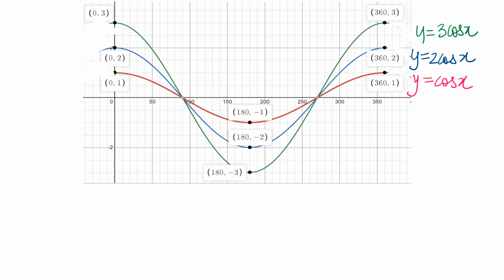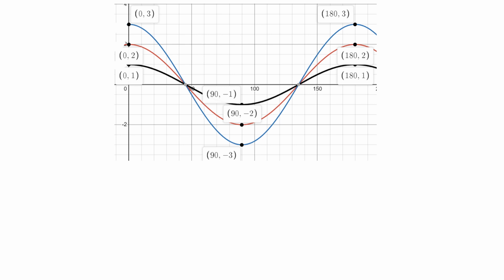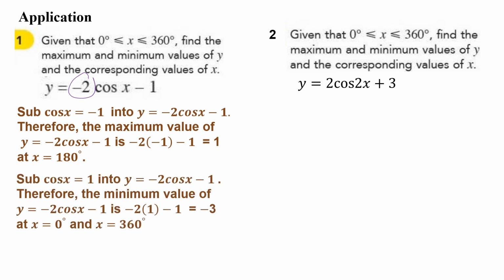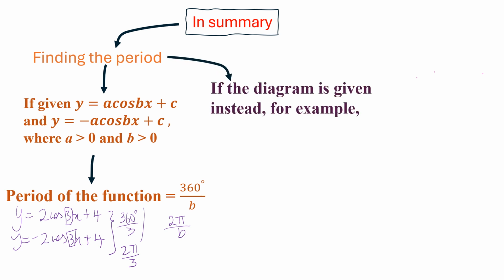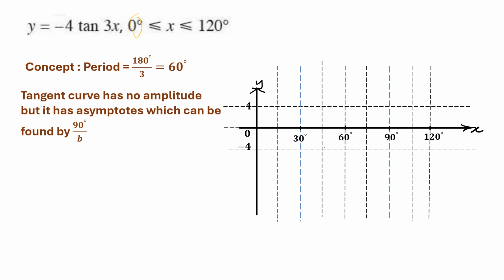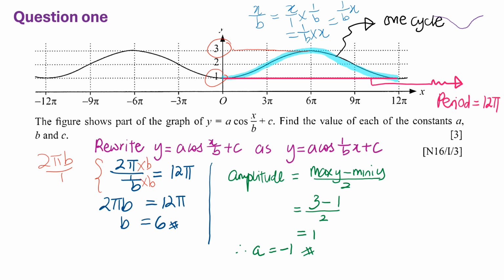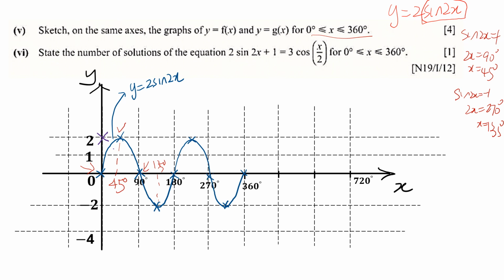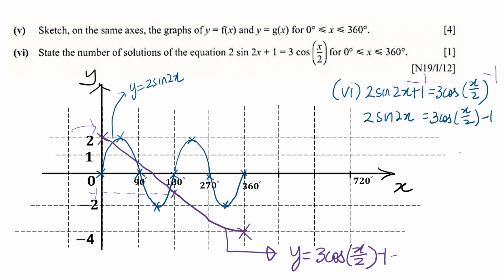Trigonometry Graphs Cosine and the Tangent Curves Part B